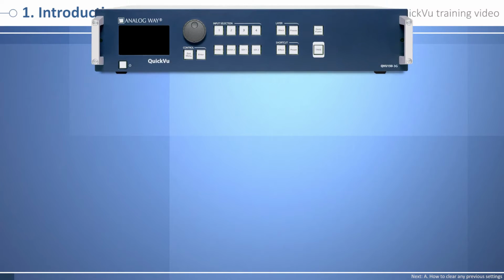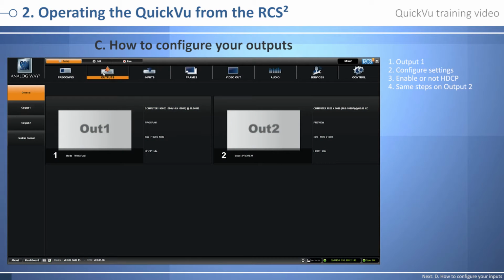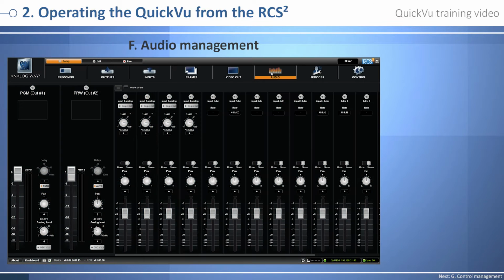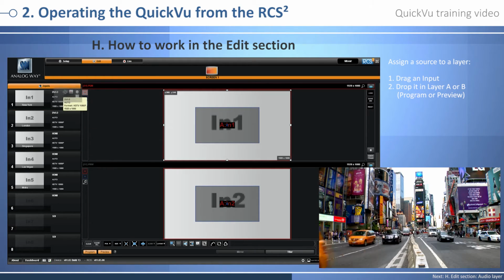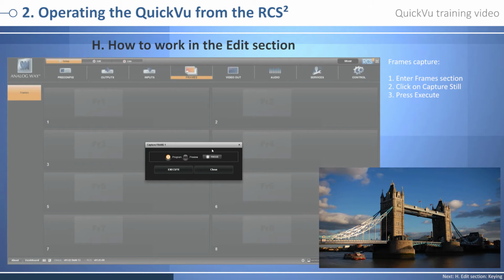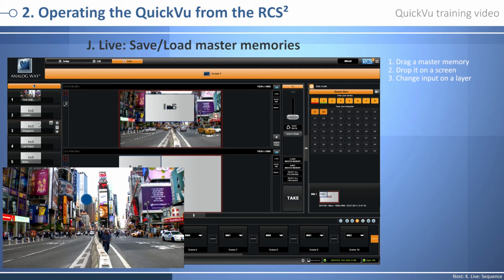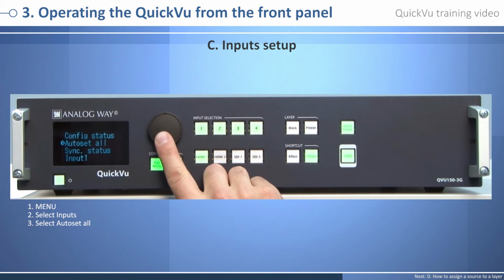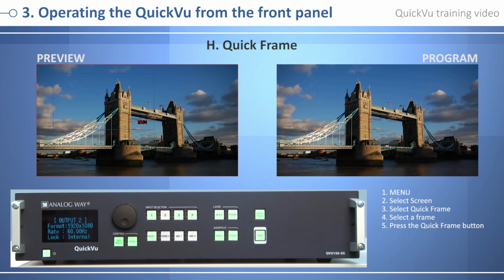QuickVu QVU150-3G Training Video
Learn how to make the best of the QuickVu Mixer.
Based on the Midra™ platform, the QuickVu is an 8 x 2 Seamless Switcher with Mixer mode.

1. Introduction
2. Operating the QuickVu from the RCS²
A. How to clear any previous settings – 01:25
B. How to setup your device – 01:55
C. How to configure your outputs – 03:24
D. How to configure your inputs – 04:43
E. Video out management – 05:15
F. Audio management – 06:13
G. Control management – 06:59
H. How to work in the Edit section:
• Assign a source to a layer – 08:57
• Audio layer – 09:32
• Inputs shortcuts – 09:46
• Thumbnails – 10:04
• Layer panel – 10:30
• Take – 11:49
• Frames capture – 12:09
• Keying – 12:34
• Quick Frame – 13:32
I. Preset management – 14:01
J. Live: Save/Load master memories – 14:52
K. Live: Sequence – 15:54
3. Operating the QuickVu from the front panel
A. Resetting default values – 16:55
B. Outputs setup – 17:23
C. Inputs setup – 17:44
D. How to assign a source to a layer – 18:16
E. Working with layers – 19:03
F. Load a preset – 19:36
G. Capturing frames – 20:03
H. Quick Frame – 20:42